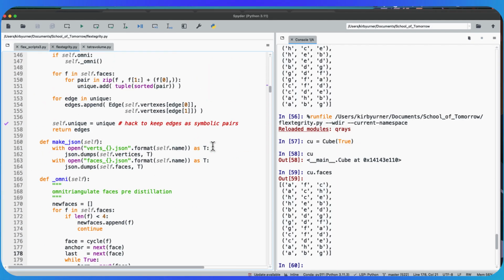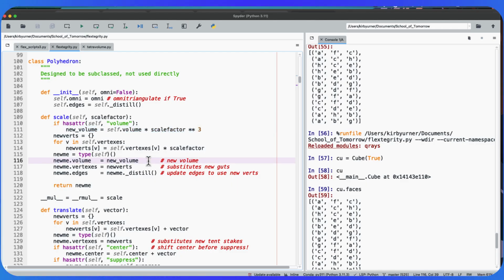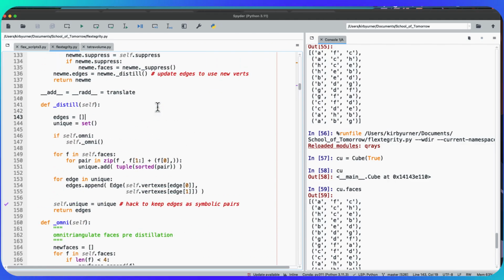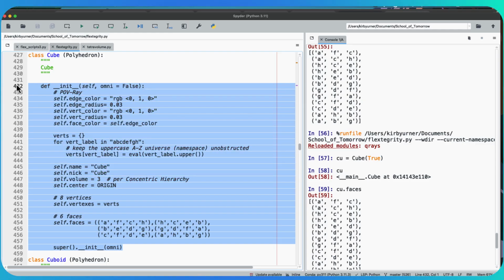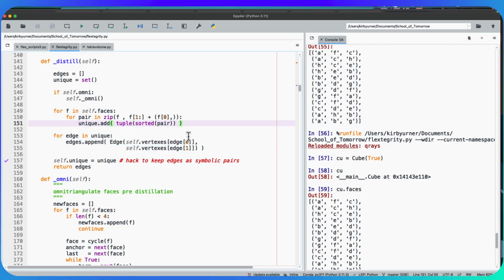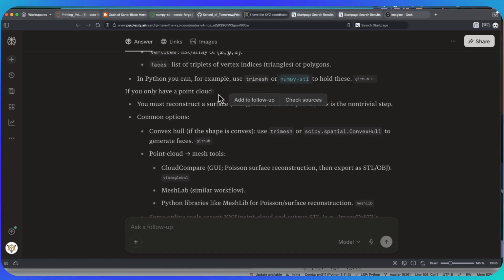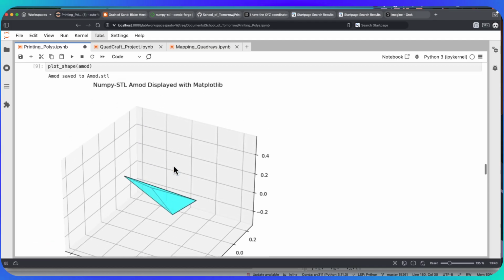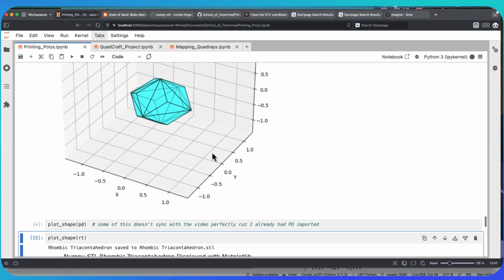Omni-triangulating in Python: A Case Study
School of Tomorrow, no prior knowledge of Python assumed, a great way to get overview by diving into some nitty gritty.